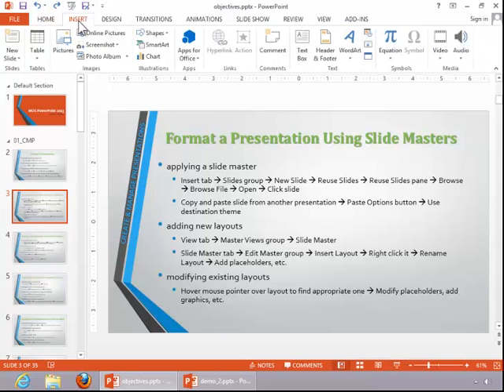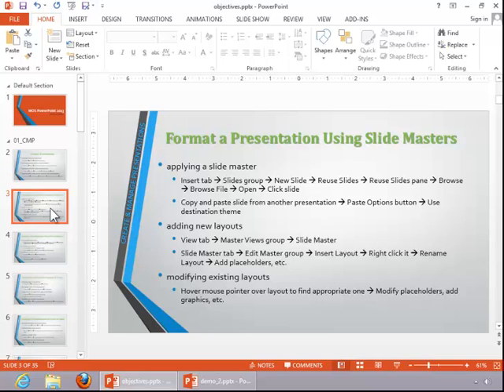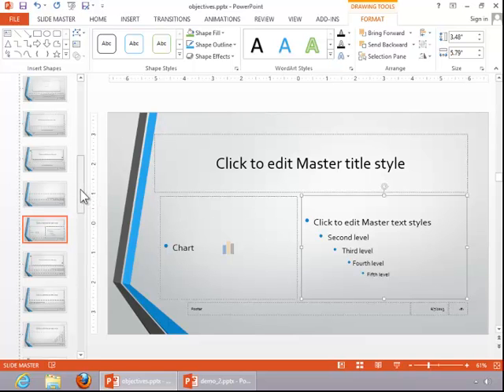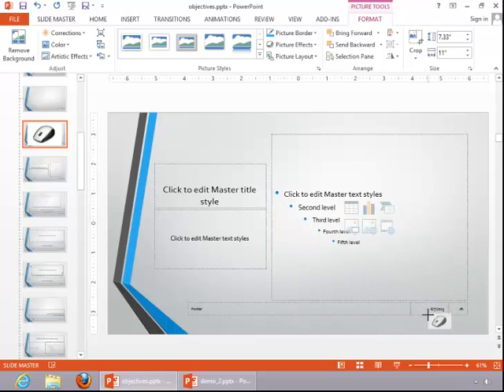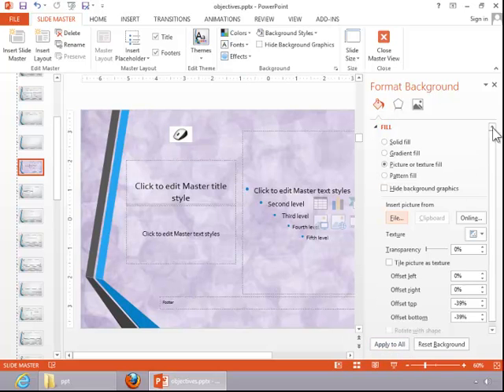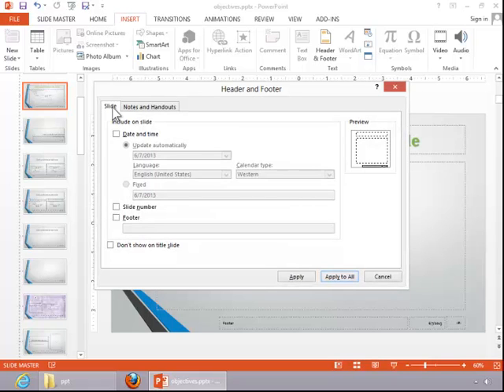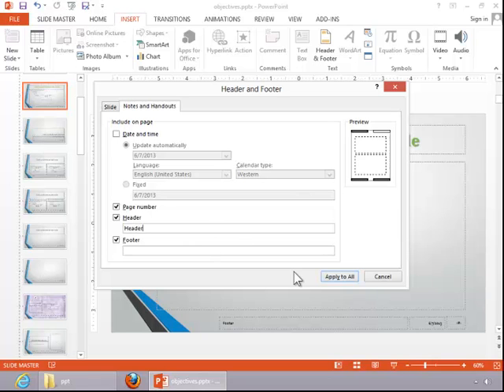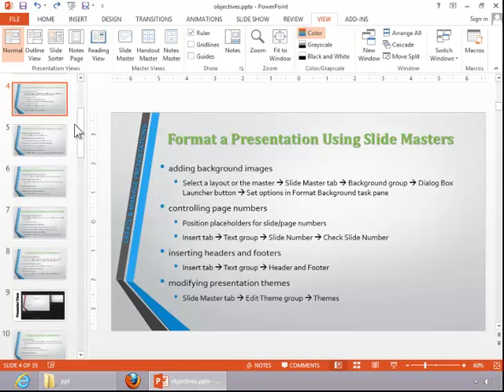MOS Review - PowerPoint 2013 - Create and Manage Presentations - Part 2 of 5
This video covers the MOS PowerPoint 2013 - Create and Manage Presentations: Format a Presentation Using Slide Masters objective.